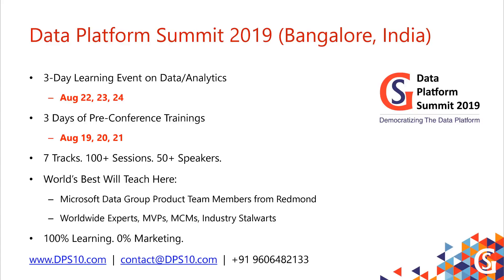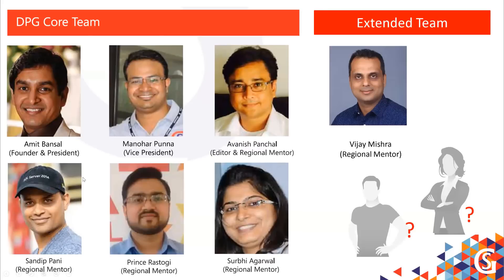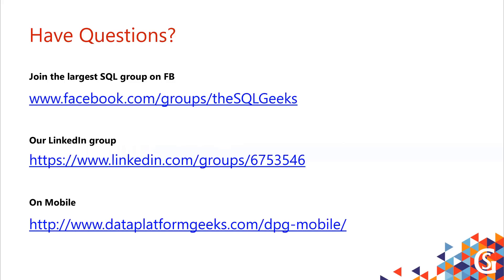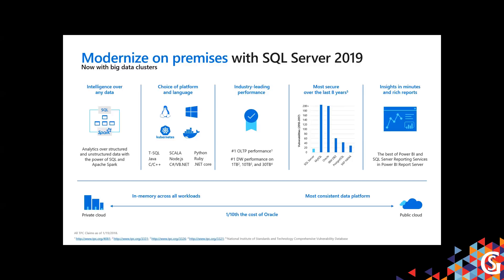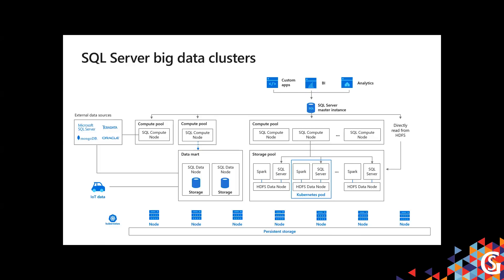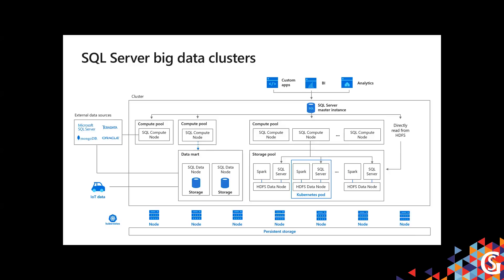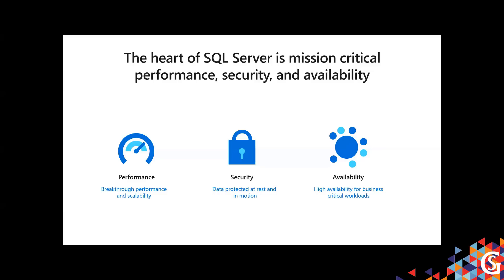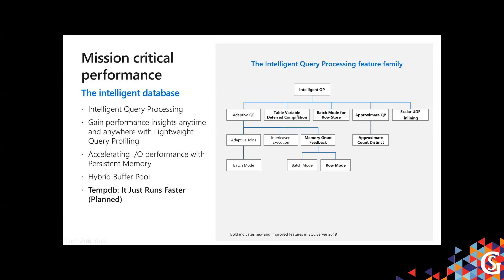SQL Server 2019 - The Unified Data Platform by Bob Ward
Learn about the largest online learning event on Azure Data, Analytics & AI covering 30+ technologies including SQL Server, Power BI, MS AI stack, Azure Data stack & Advanced Analytics stack

Please note that this is a recorded webinar. It was recorded during live presentation.

Bob Ward is a Principal Architect for the Microsoft SQL Server Data Services Group, which owns the development for all SQL Server versions. Bob has worked for Microsoft for 25 years on every version of SQL Server shipped from OS/2 1.1 to SQL Server 2019 including Linux. He has worked in customer support as a principal escalation engineer and Chief Technology Officer (CTO), interacting with some of the largest SQL Server deployments in the world.

Come learn the new capabilities for SQL Server 2019 that have rocked the industry including Apache Spark and HDFS in the box, enhanced Polybase connectors to help avoid ETL, Intelligent Query Processing, Security with Enclaves, T-SQL with Java, and enhancements for SQL Server on Linux, Docker Containers, and Kubernetes.  SQL Server is the new unified data platform allowing you to keep your data where it is located, build your own data lakes, and enable new container based solutions never before possible.

Webinar resources including presentation, demo files, code snippets and more learning material is available (Join for free and access all the resources)

As a DPG member, you have free access to all our learning resources like videos, Hands-On-Labs & past event resources.
Suggest us topics that you wish to learn through our webinars

Have technical questions?

DataPlatformGeeks (DPG) Community
Join the fastest growing community of data & analytics professionals

-Attend all events hosted by DPG, including SQLMaestros Special Events
-Get access to free videos, labs, magazines and host of learning resources
-Download all events & conference material
-Learn new skills. Sharpen existing skills
-Be part of Asia’s Largest Data/Analytics Community
-Opportunity to be a regional mentor & speaker at our events
-Immense technical & professional development

Do you know about Data Platform Summit (DPS)?

SQLMaestros Hands-On-Labs
Want to practice SQL, Azure & BI concepts, step-by-step with exercises, screenshots, instructions & explanations? Get access to 100+ labs covering the entire Microsoft Data Platform stack. Try SQLMaestros Hands-On-Labs – the new way of practical, self-paced learning. Anytime. Anywhere.